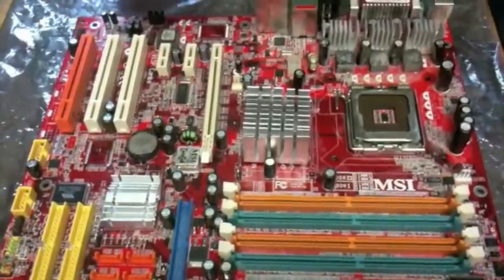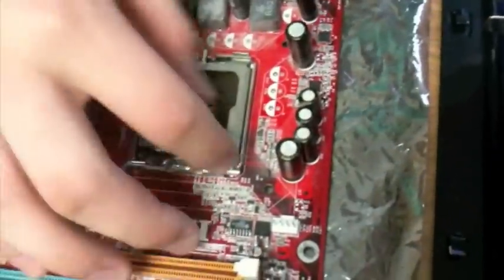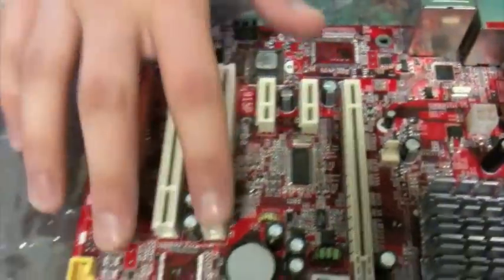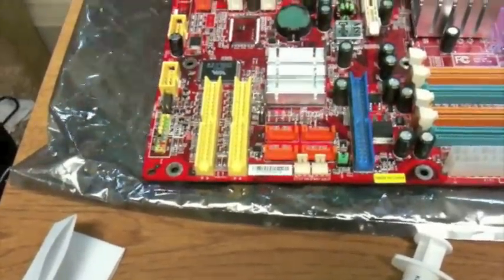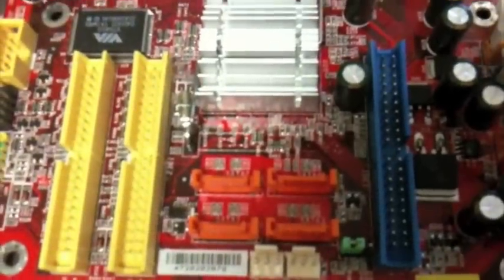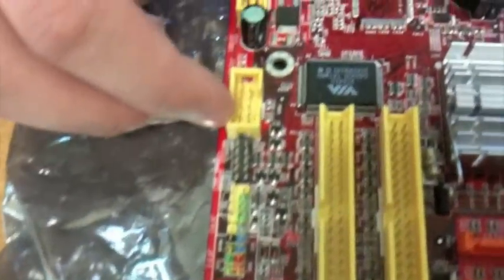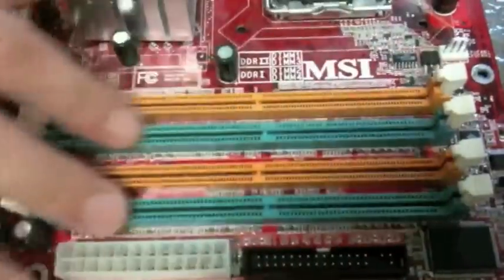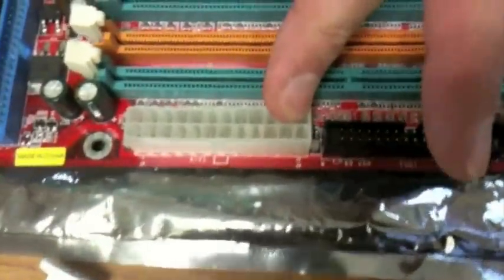Parts of a Motherboard